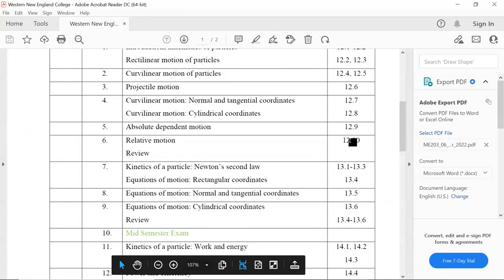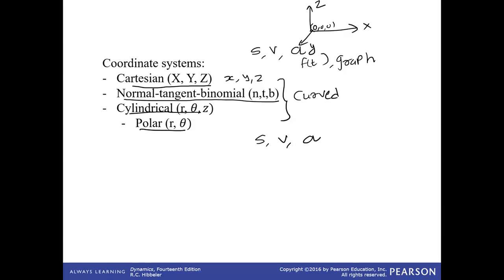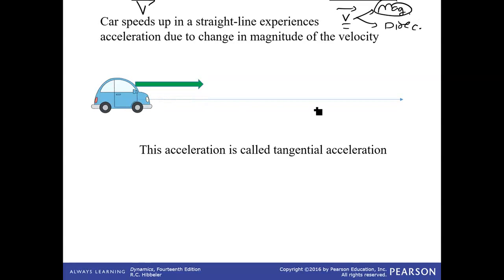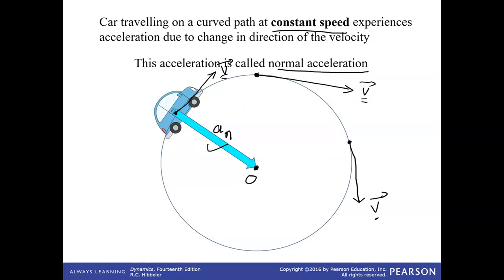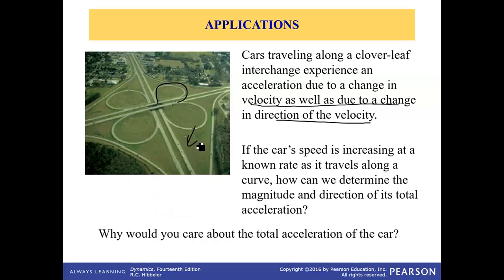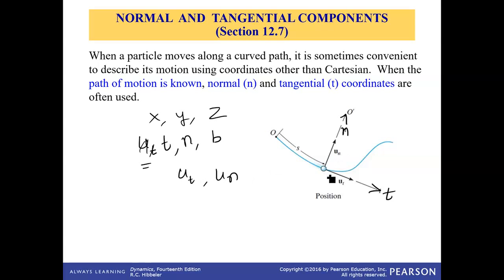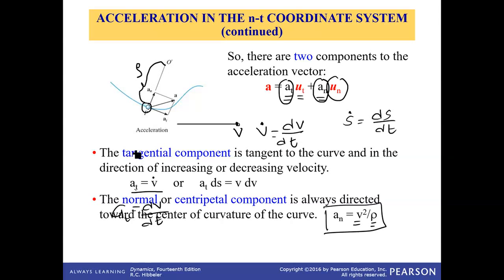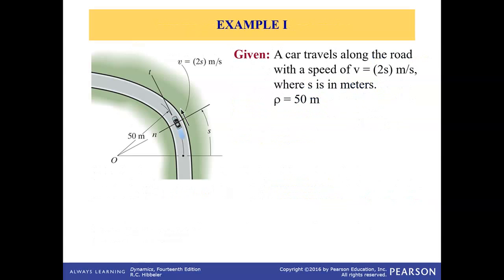#10 Topic 12.7 Curvilinear motion Normal and tangential coordinates, Theory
Topic 12.7 Curvilinear motion Normal and tangential coordinates, Theory